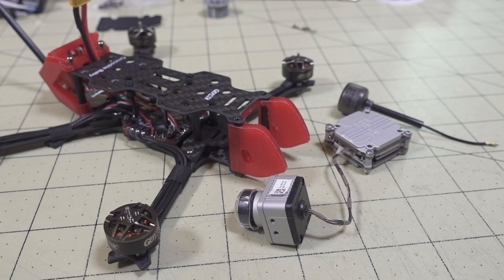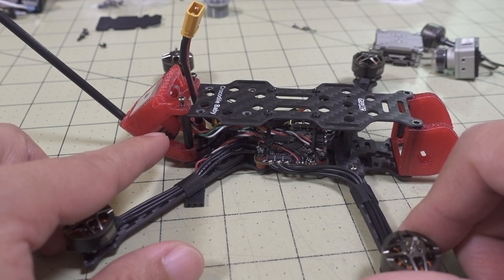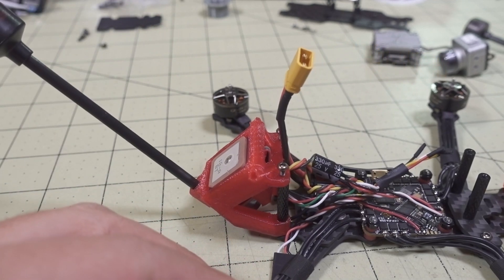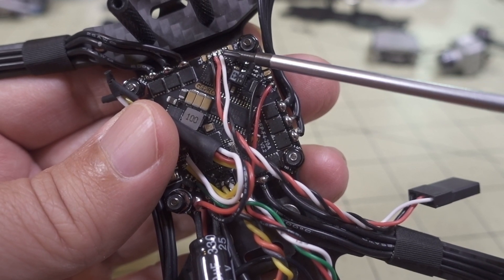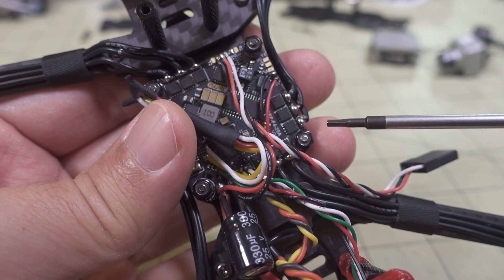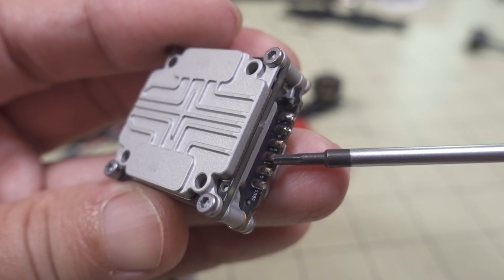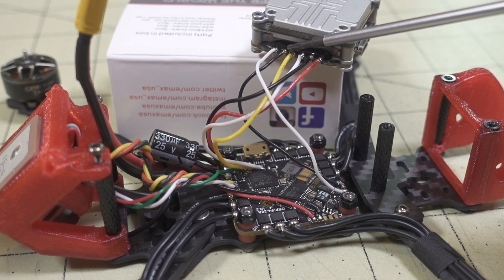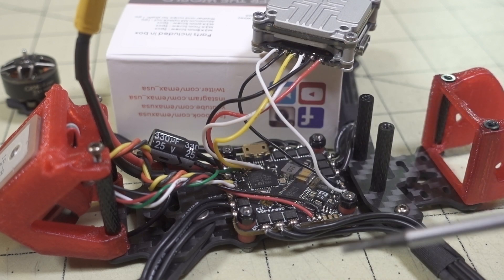How to Add DJI Caddx Vista to Any Drone 🎓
🛒 Micro Long Range Quads without Vista

GEPRC Crocodile Baby - TBD

250mah 1S
300mah 1S
450mah 1S
520mah 1S
300mah 2S
300mah 3S
450mah 2S
520mah 2S
300mah 3S
520mah 3S

Bitcoin - 12Y5vysDMvgqX4Z7h7iRTsgwWoCNwv9MPs
Ethereum - 0xD8f3758678F3d93539F804e36811f0A04B0D047F
Litecoin - LcyGPS2f3NZxWU6BRkCJ5qdk1zV6jUCtn8